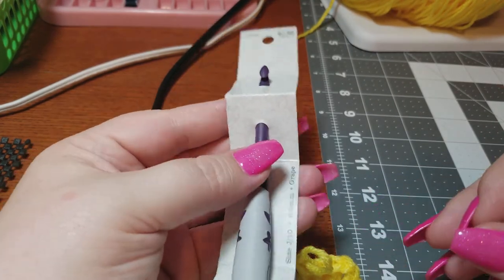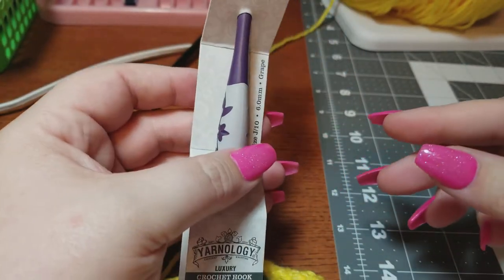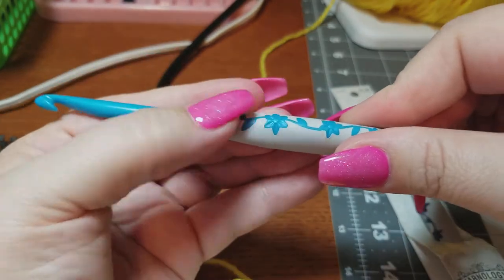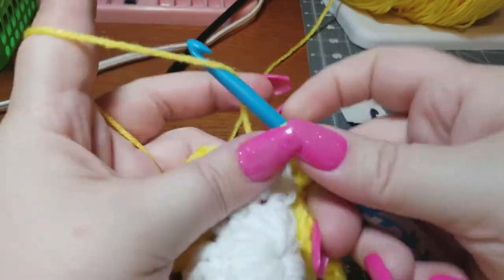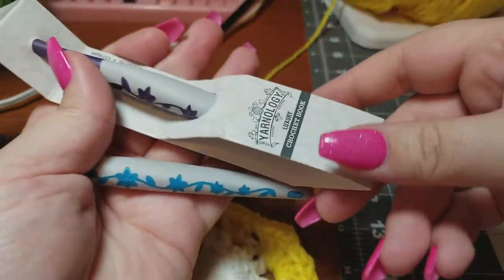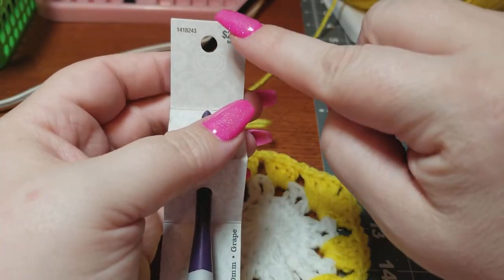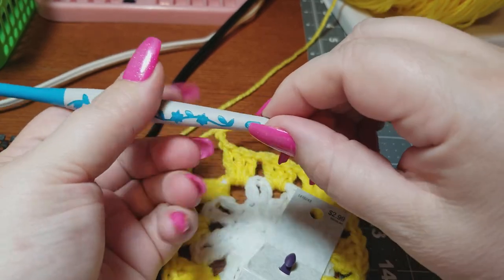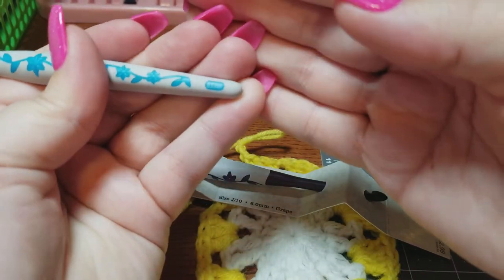Yarnology luxury crochet hook review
Hobby lobby new crochet hooks